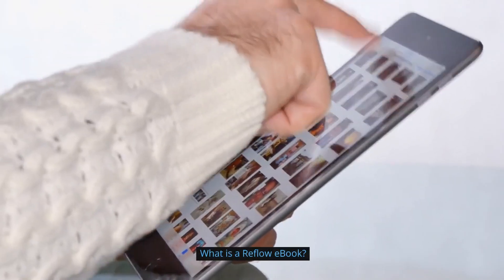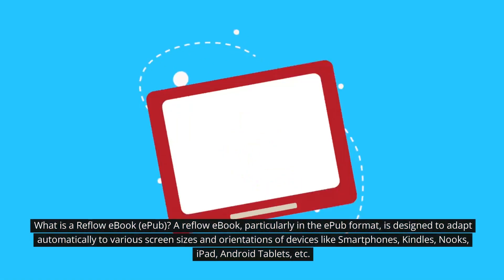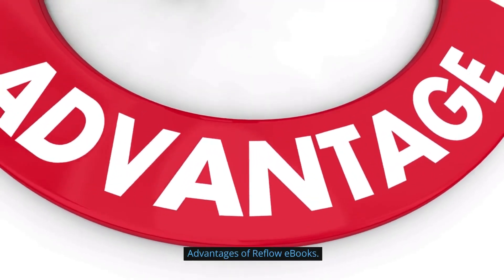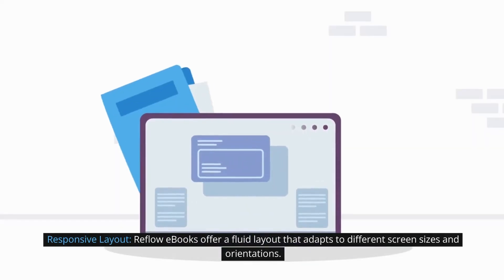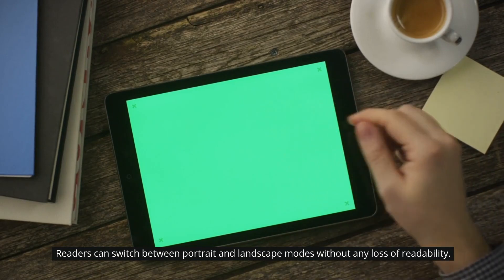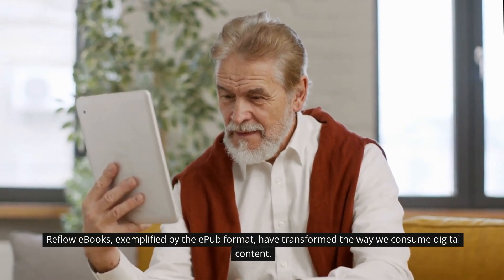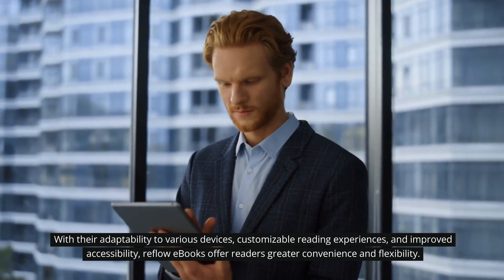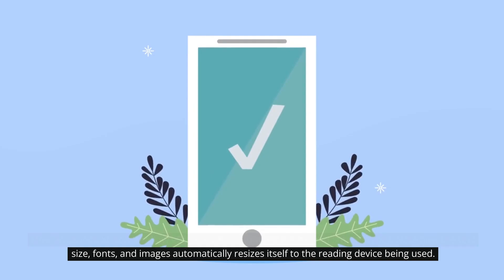What is a Reflow eBook?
Discover the world of reflowable ebooks in this informative video. Explore the concept of reflowable ebooks and how they automatically resize fonts and images to provide a seamless reading experience on different devices. Learn about the benefits of reflowable ebooks, including enhanced readability and customizable text display. Understand the disadvantages and formatting challenges associated with this ebook format. Whether you're an author, publisher, or ebook enthusiast, this video offers valuable insights into the features and considerations of reflowable ebooks, helping you make informed decisions about formatting and publishing your digital content.

About the Author - Good day. My name is Thejendra Sreenivas. I am a Book Publishing and Life Skills Coach. I help writers to Self-Publish their Books Worldwide on Amazon, Apple, Kobo, BN, Google Play, etc., in both Paperback and all eBook Formats.

~ 📺 - Learn how to Become an Author with my Self-Paced Video Course on Thinkific for just US$49.95. The link is

~ ✏ - Have you Written a Book and now seeking a Publisher? I can help you Self-Publish on Amazon, Apple, Kobo, B&N, and Google Play with my affordable Assisted Publishing Service starting from just US$350 to US$550/ for details.

~ 📗 - Buy my Mild and Wild Books in a Variety of Genres

~ 📗 – Are you a Collection Development Librarian looking to save costs on eBooks? You can get Perpetual Universal Licenses for all my eBooks for a One-Time Fee with No Renewal Costs. for details

~ 💰 - Donate - If you have any unused wealth stashed away in secret bank accounts, gold bars, priceless paintings, rare dinosaur bones, asteroid pieces, luxury cars, private jets, or even an exotic island somewhere, please donate them to support this channel